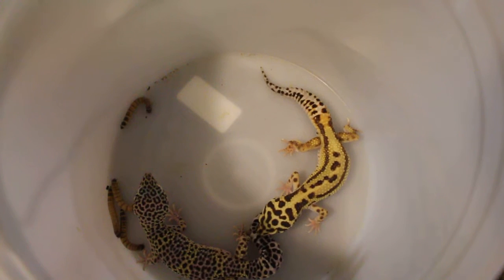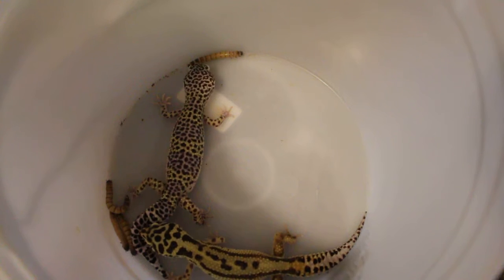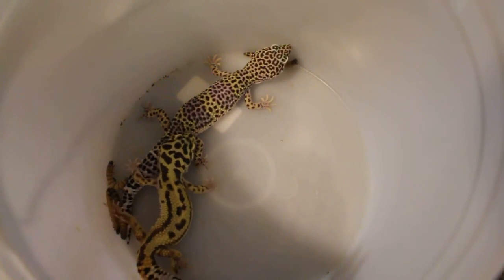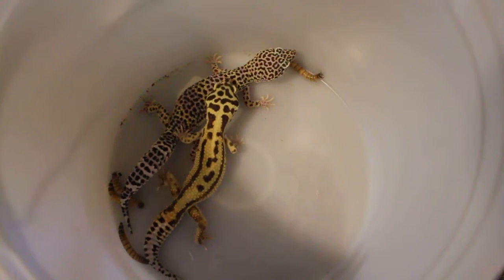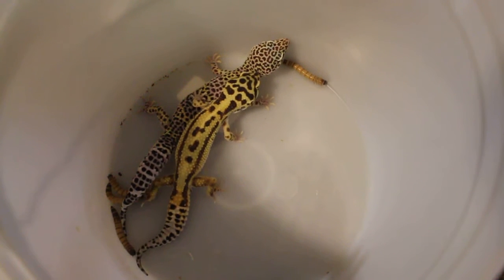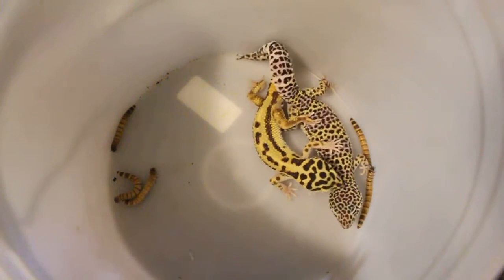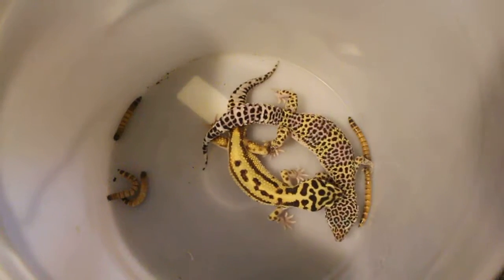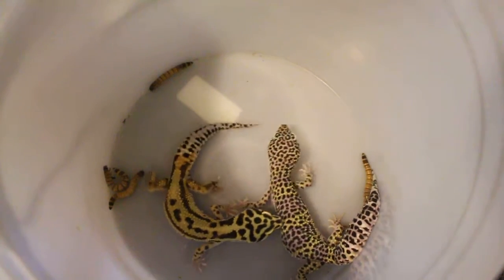LEOPARD GECKOS BREEDING EMERGREEN X SKULL PROJECT FEBRUARY 2017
CROSSING AN EMERGREEN MALE TO THE SKULL PROJECT.
MALE: EMERGREEN (EMERINE PROJECT) HET RAPTOR, FROM ZOO GUY GECKOS
FEMALE: MACK SNOW (SKULL PROJECT) HET ECLIPSE POSS HET TREMPER, SKULL WAS FROM RAMPANT REPTILES